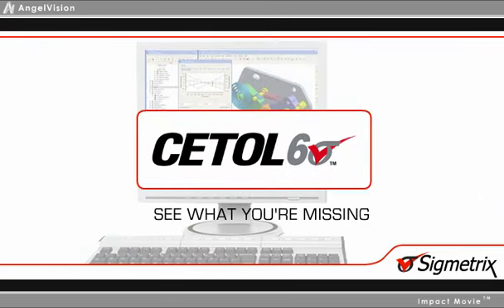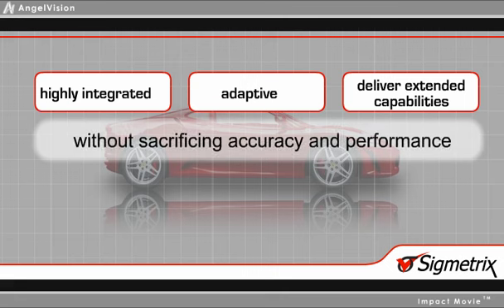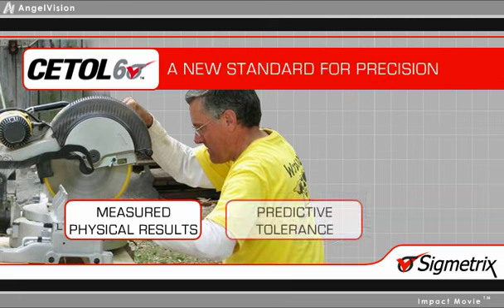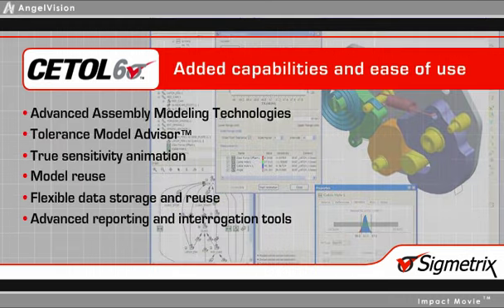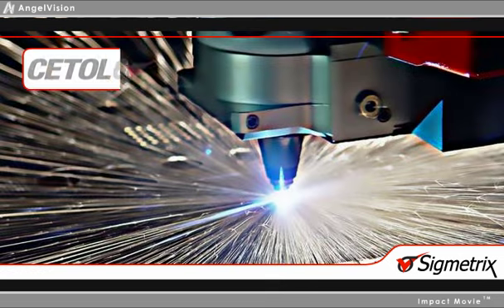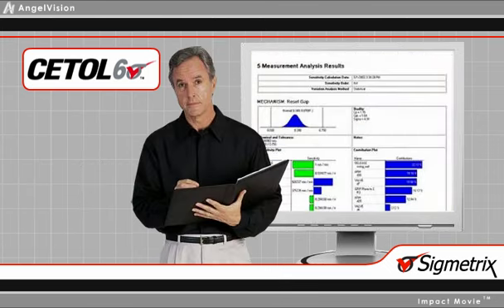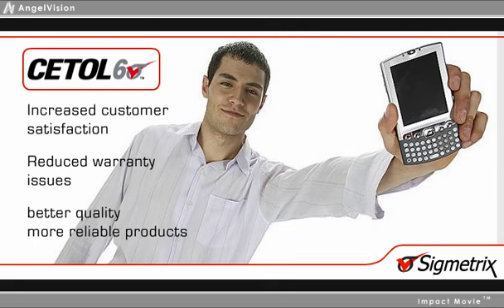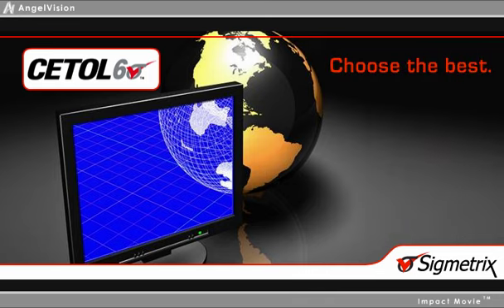Tolerance Analysis Software - CETOL by Sigmetrix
CETOL 6σ -- 2D and 3D Tolerance Analysis

CETOL 6σ accommodates a number of tolerance analysis needs through its unique dimensional analysis system that is engineered to support robust product development from design through manufacture. Unlike any other tool in the industry, CETOL 6σ is built on 3D Variation Behavior Modeling™ Technology and is fully-integrated with Pro/ENGINEER, CATIA V5, and SolidWorks -- allowing for precise sensitivity, statistical and worst case tolerance analysis.